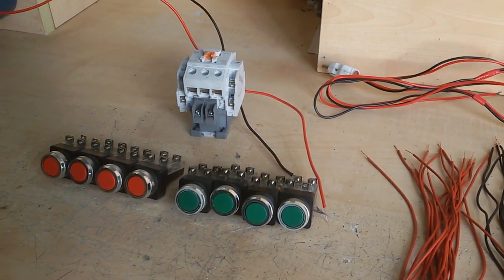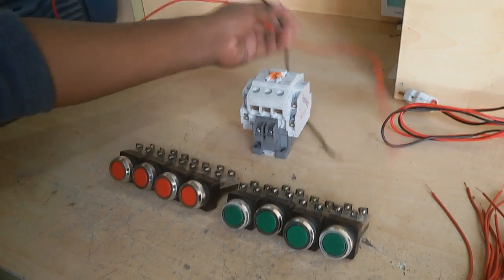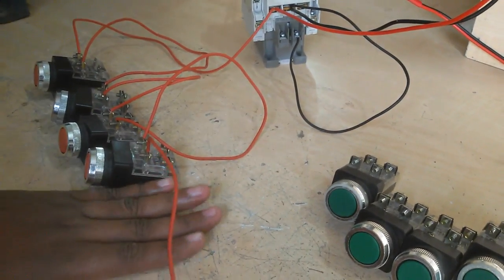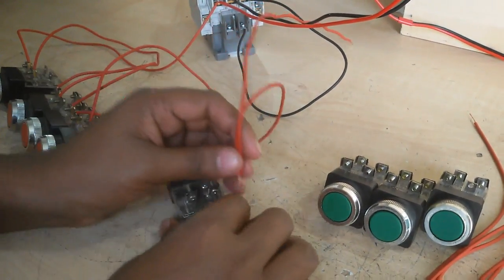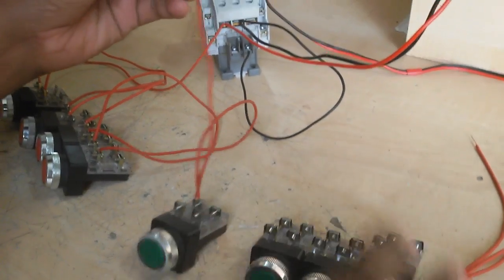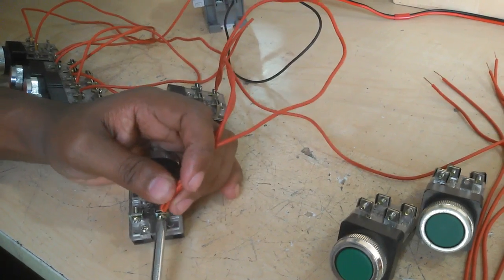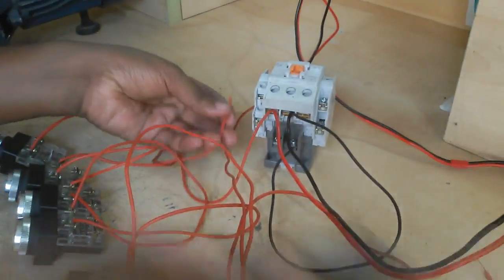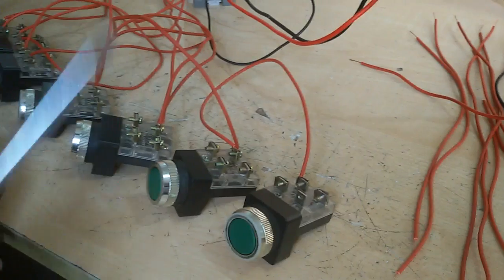how to make a control circuit for single load operate many place